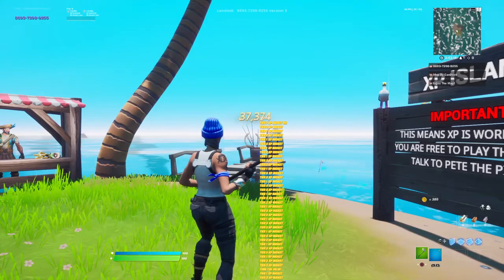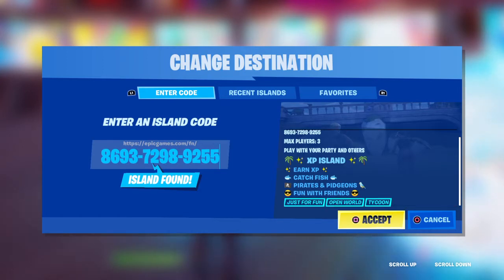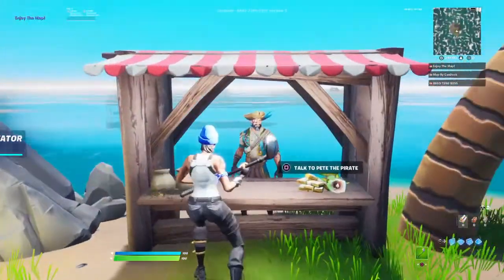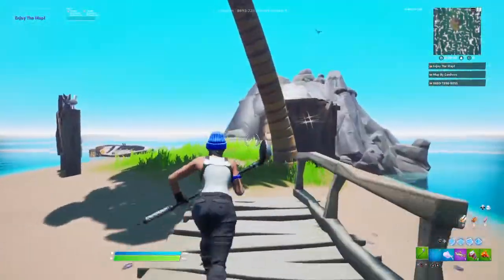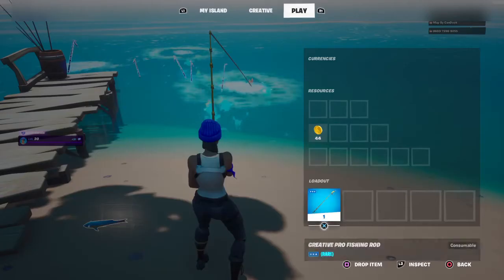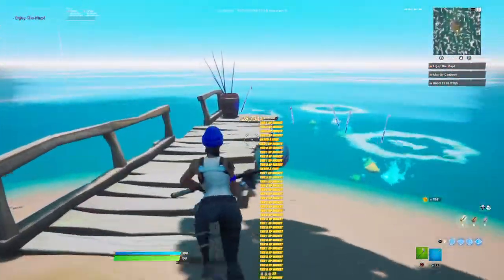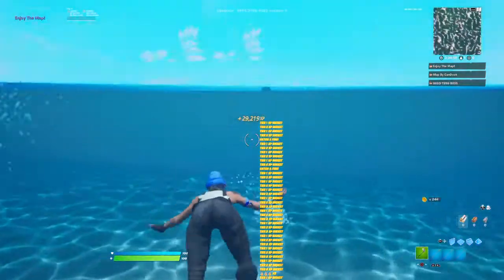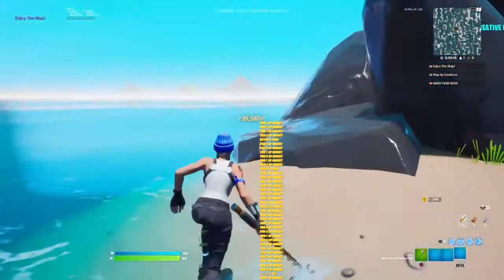FORTNITE NEW BEST XP GLITCH STILL WORKING 300K XP PER SECOND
heres the Map Code: 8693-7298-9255
posted today not patched still working works good with xp cap